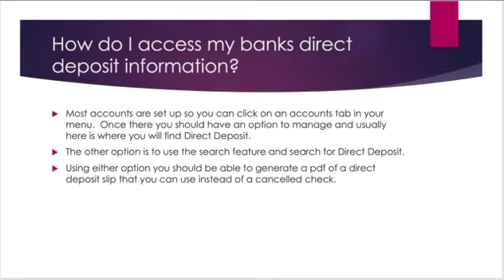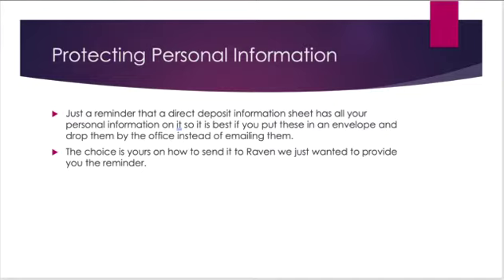Raven Homeschool Direct Deposit Information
Here is a brief tutorial about how to set up electronic deposit rather than getting checks in the mail for reimbursements with Raven.